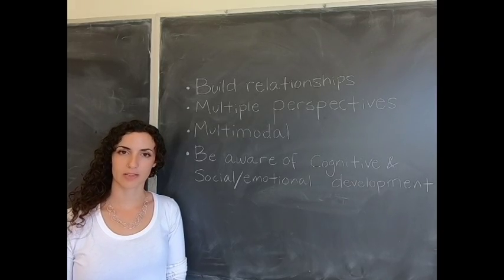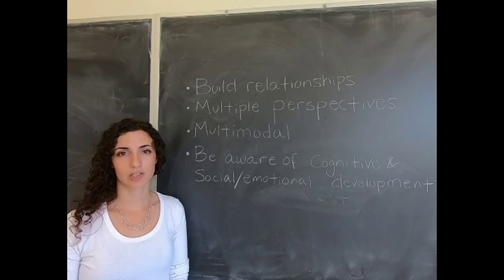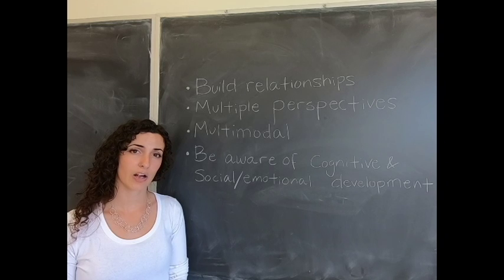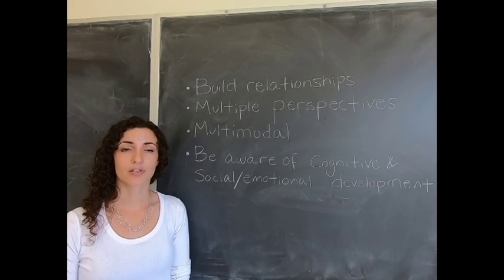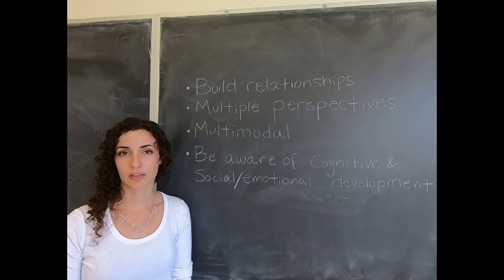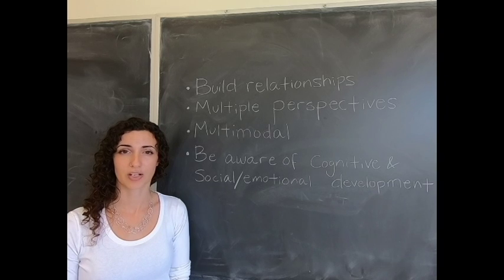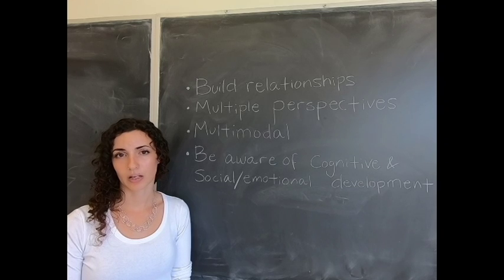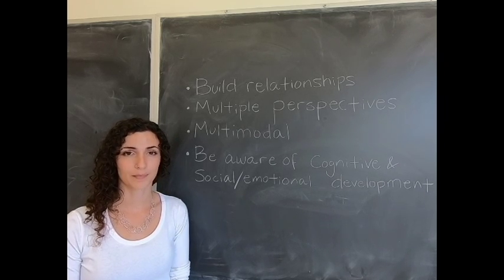A C.H.S. Production